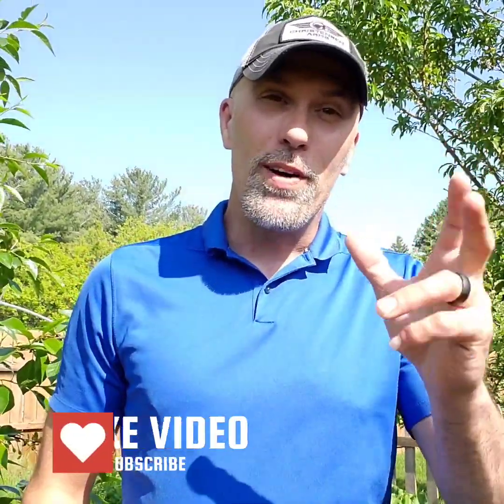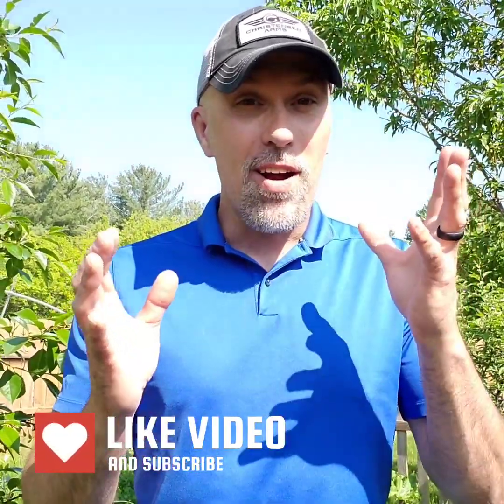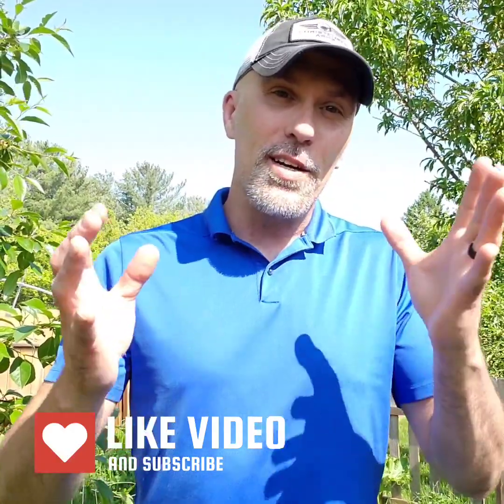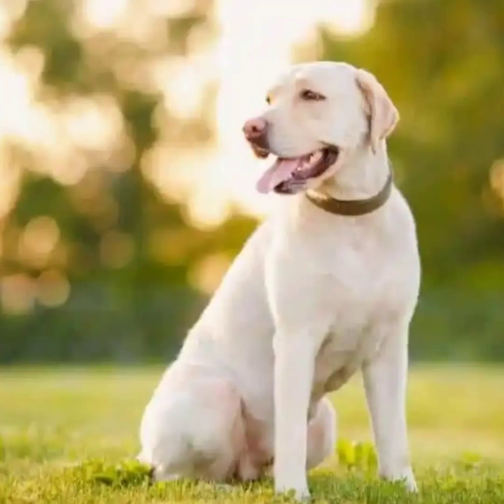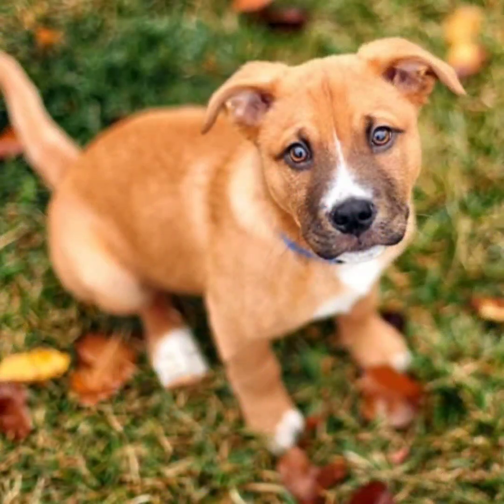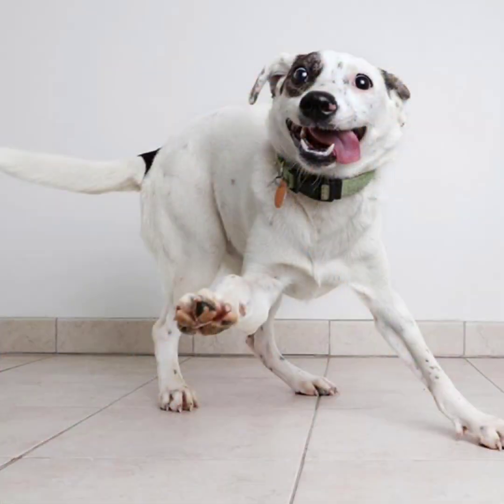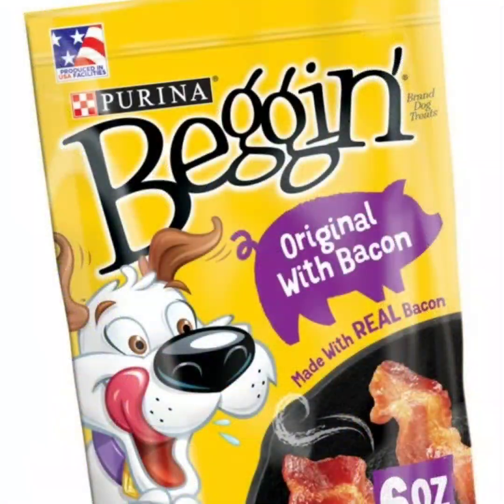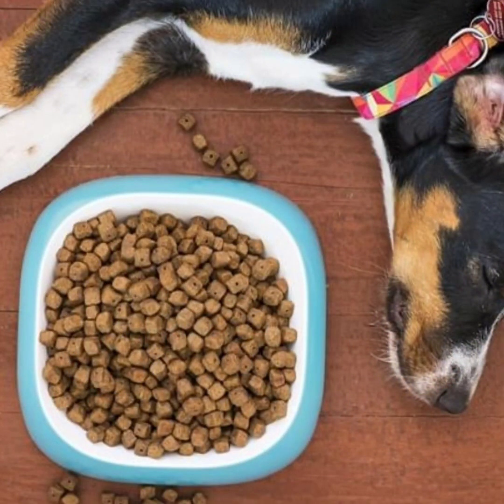Motivate your Dog with its belly! Identify reward. Start👣 tracking!!!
In this video I discuss finding a high value reward for motivating the dog to track.  Ignite the dogs primal hunger drive and eagerness for food.
Final introduction video moving onto the training process.